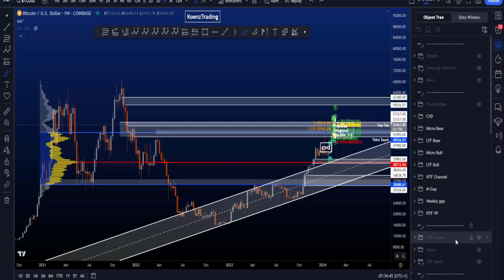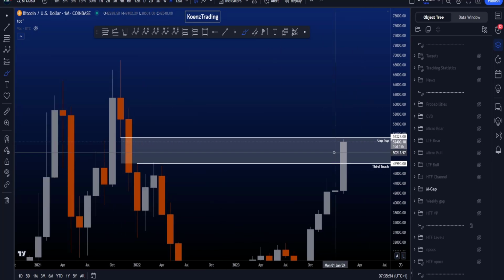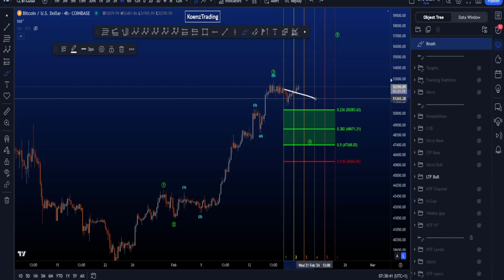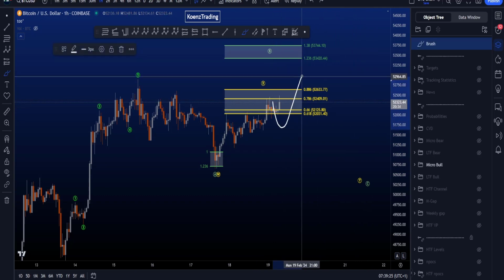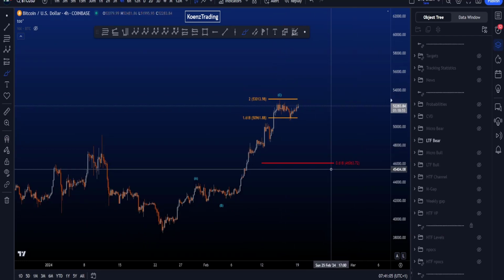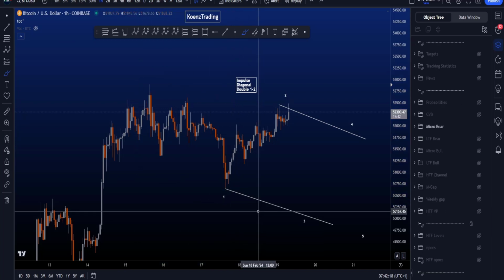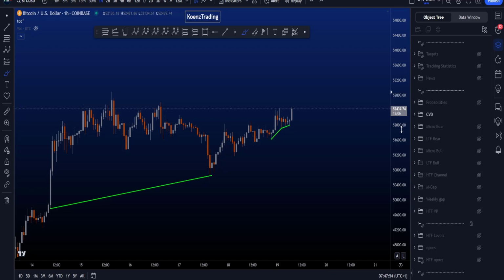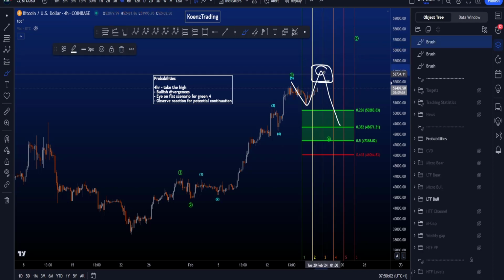Bitcoin Elliott Wave Technical Analysis Today! Bullish & Bearish Price Prediction BTC & News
▶ TIMESTAMPS
0:00 Weekly Volume Profile (update)
0:38 Weekly Gap (update)
1:03 Monthly Gap (same)
1:23 Weekly Channel (update)
1:49 4hr Bullish Scenario (update)
3:06 1hr Bullish Scenario (same)
4:10 4hr Bearish Scenario (same)
5:01 12hr Bearish Scenario (same)
5:29 15m Bearish Scenario (update)
6:50 CVD Divergences (update)
7:14 Probabilities